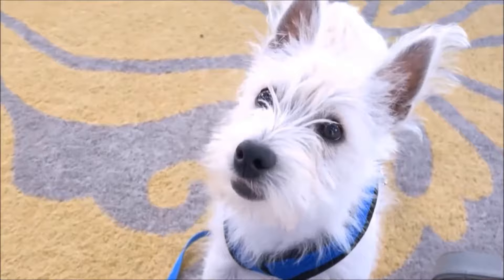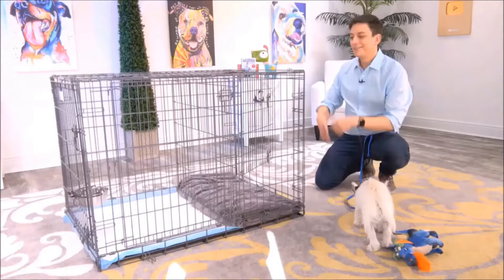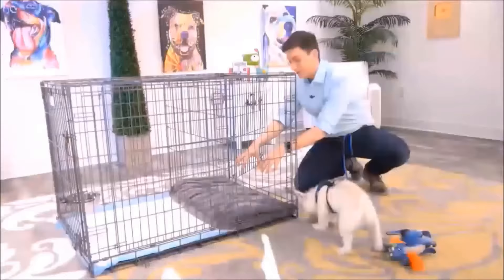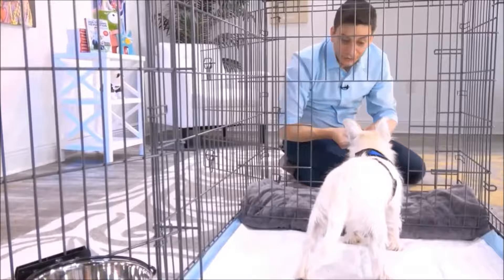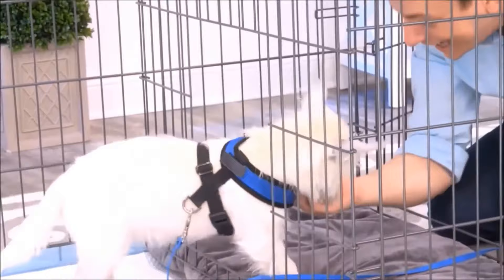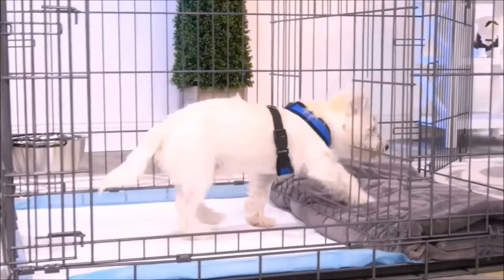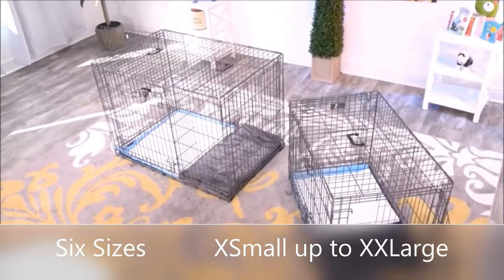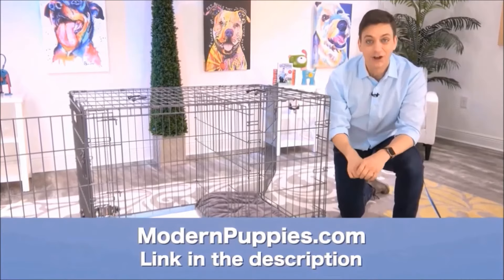Brussels Griffon Potty Training from World-Famous Dog Trainer Zak George - Brussels Griffon Puppy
Potty Training a Brussels Griffon aka Belgian Griffon. World-famous dog trainer Zak George teams up with Modern Puppies. for more information.

Zak George has been featured on numerous television shows. Zak George has more YouTube subscribers than any other dog trainer in the world! See Zak George demonstrate the amazing Potty Training Puppy Apartment in this fun video featuring Argyle, the cute Westie. Keep in mind, the training techniques in this short video are being demonstrated by a Westie puppy, however, the techniques are exactly the same for a Brussels Griffon puppy or a Brussels Griffon adult dog.

The Puppy Apartment has successfully potty trained over 100,000 dogs, including Brussels Griffons!

Potty training a Brussels Griffon can be very time consuming and extremely frustrating. The Puppy Apartment is a one-bedroom, one-bathroom home that teaches and trains your Brussels Griffon to always go potty in their own indoor dog potty. It eliminates the time and frustration out of potty training a Belgian Griffon. It also takes away all the stress of worrying about your Brussels Griffon having to potty!

The Puppy Apartment takes the MESSY out of paper training, the ODORS AND HASSLES out of artificial grass training, MISSING THE MARK out of potty pad training, the CREEPY BUGS out of unsanitary grass sod training and HAVING TO HOLD IT out of crate training. House training a Brussels Griffon has never been cleaner, faster or easier!

If you are seeking Brussels Griffon puppies for sale or adoption, please visit our Breeders page or Rescue Program page at our website.